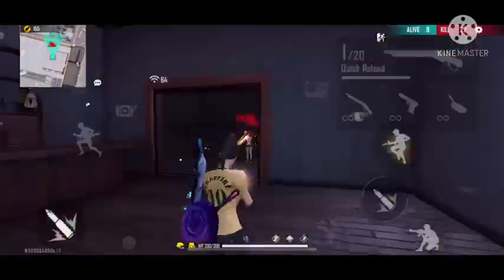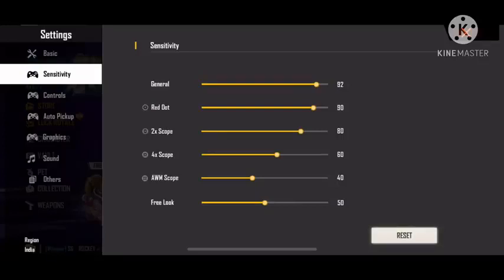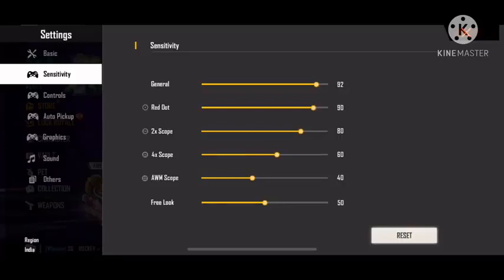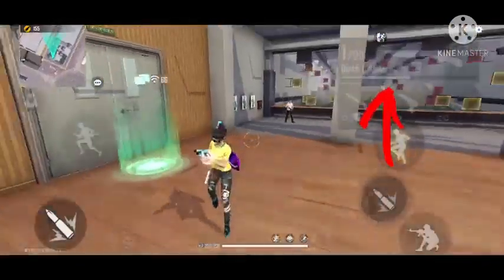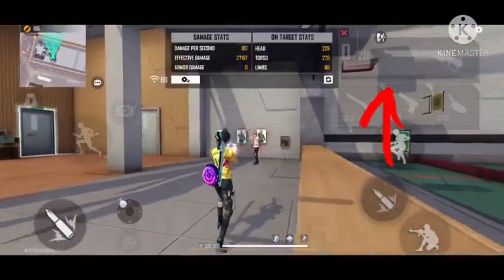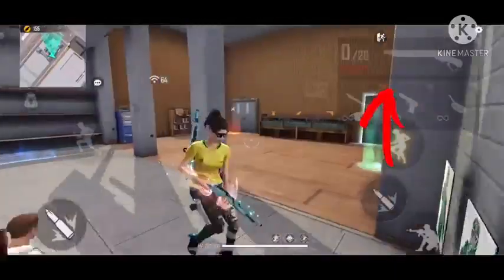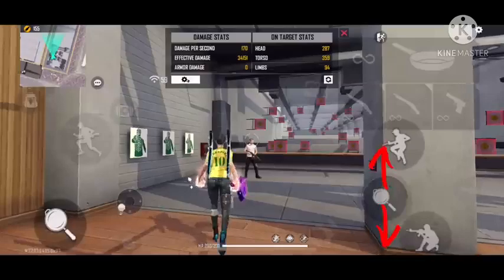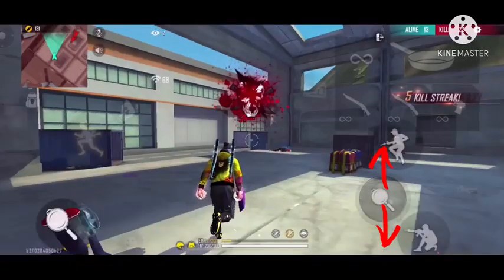HEADSHOT FULL TIPS & TRICK_ONE TAP DESERT EAGLE FULL UPDATE.WITH DPI SETTING. ONLY RED NUMBER.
HEADSHOT MACHINE FULL TIPS & TRICK_ONE TAP DESERT EAGLE FULL UPDATE.